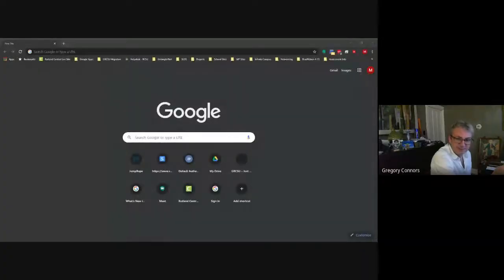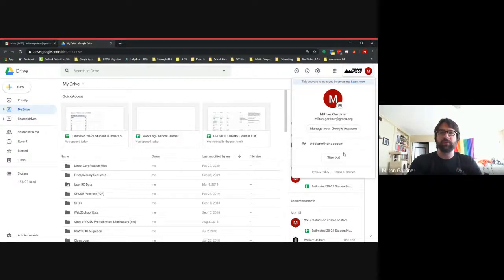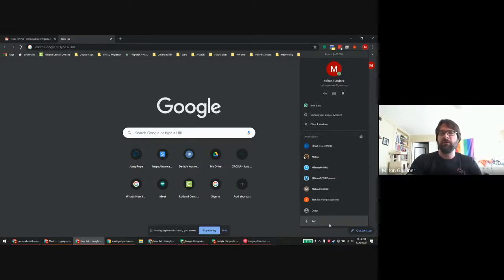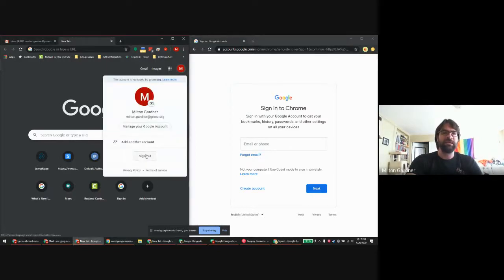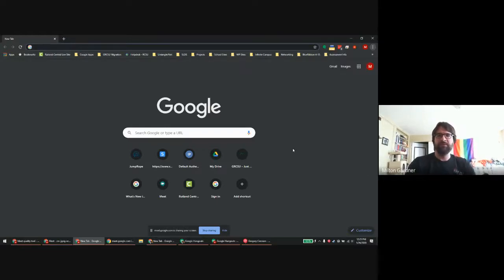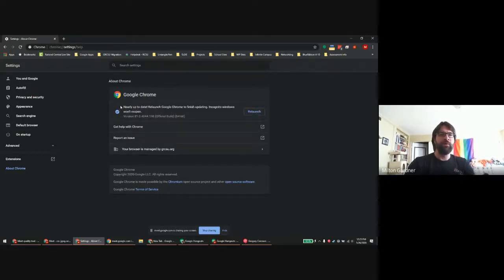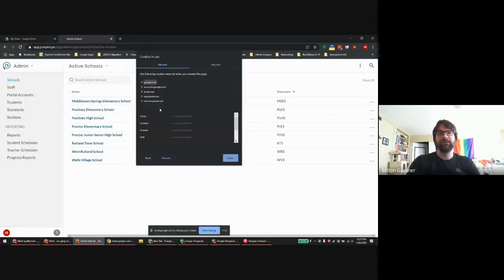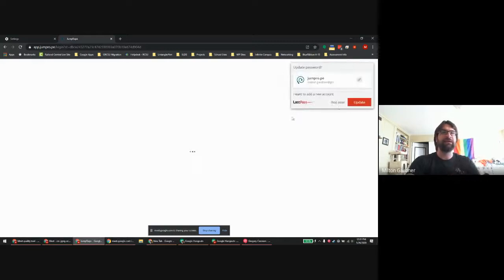Lunch and Learn - Tech Tuesday: Device Settings